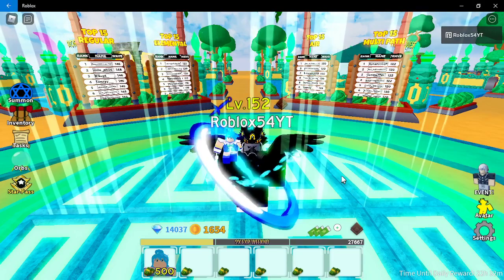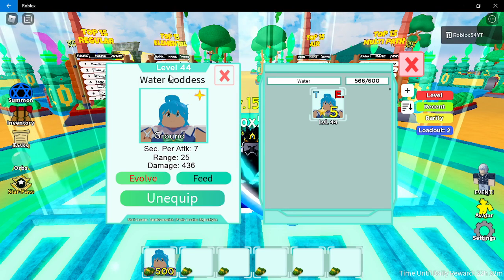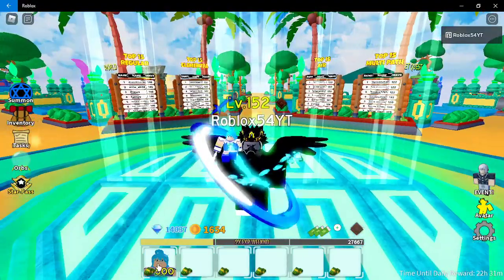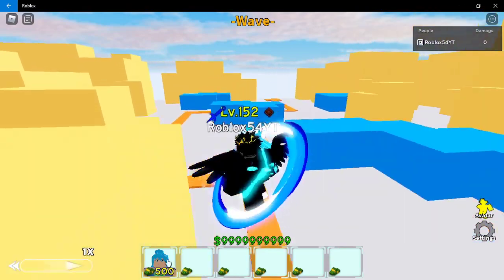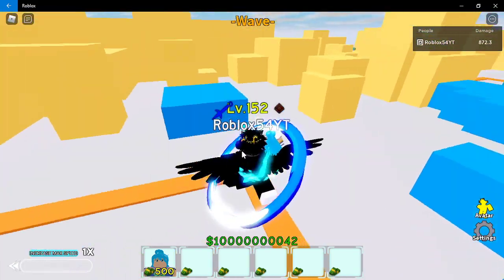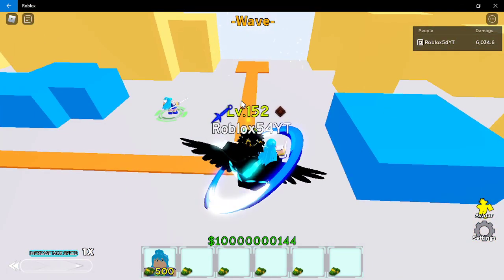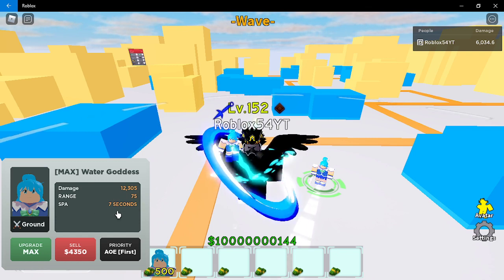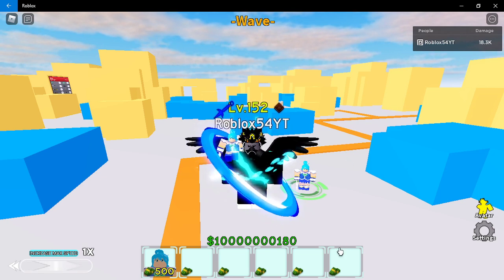5 STAR WATER GODDESS / AQUA UNIT REVIEW IN (All Star Tower Defense)